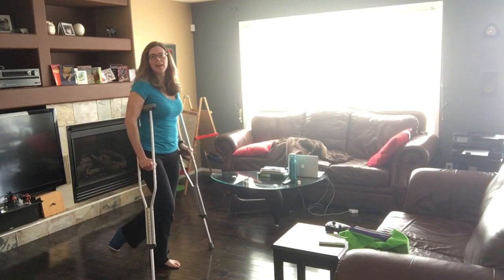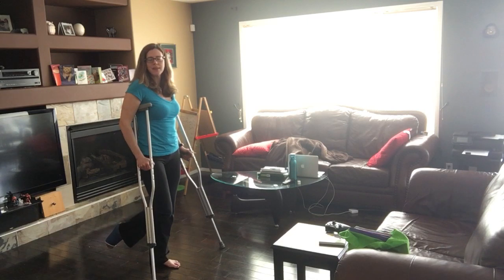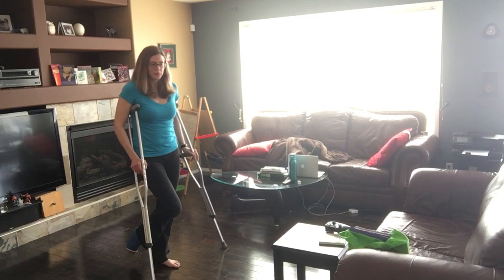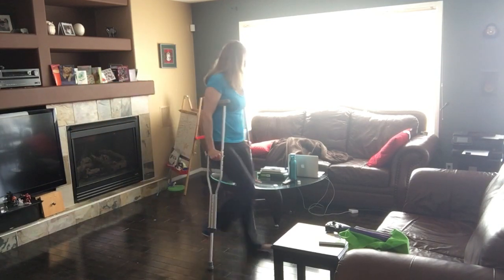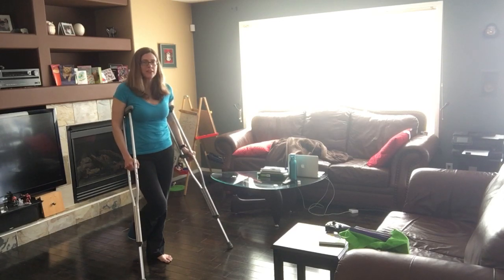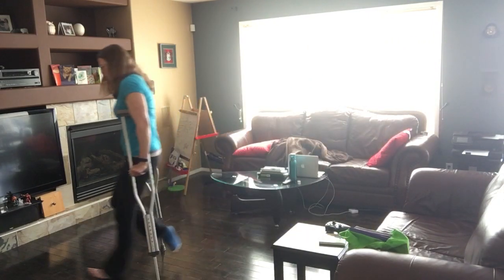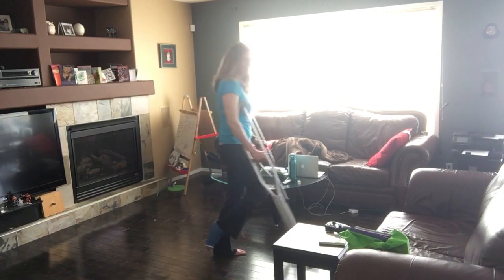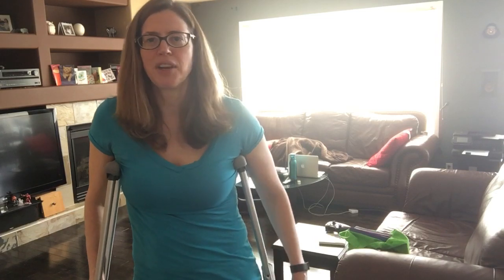How to walk with crutches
If you have a leg, foot, or ankle injury of any kind, chances are you will have to walk with crutches for a period of time.